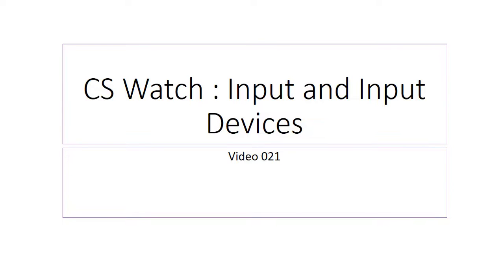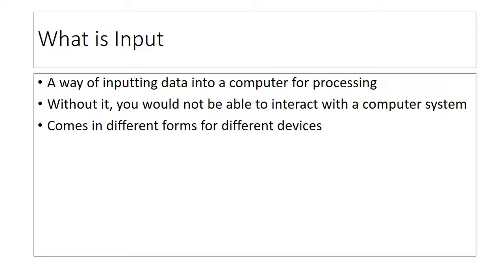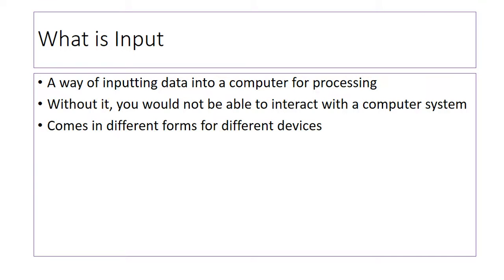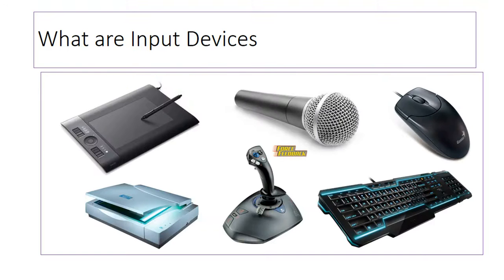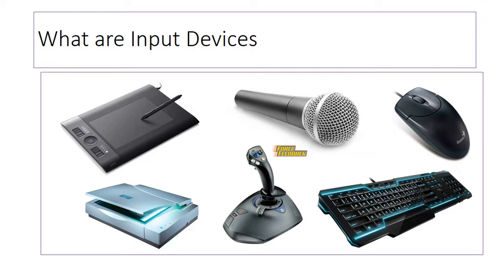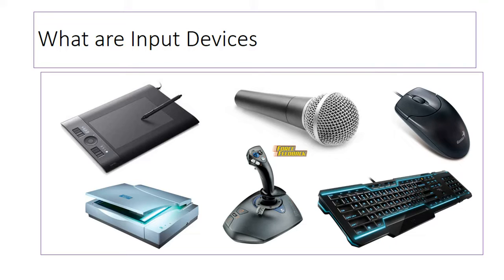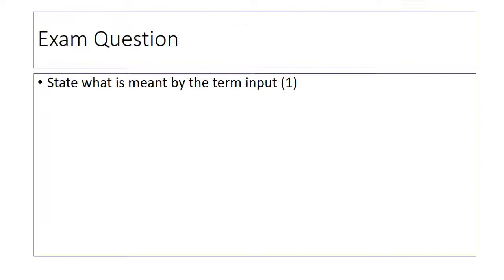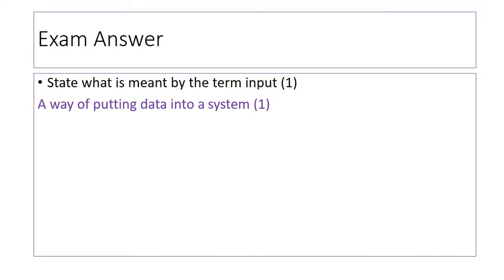CS Watch 021 - Input and Input Devices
CS Watch 021 looks at what input is and what different input devices are.